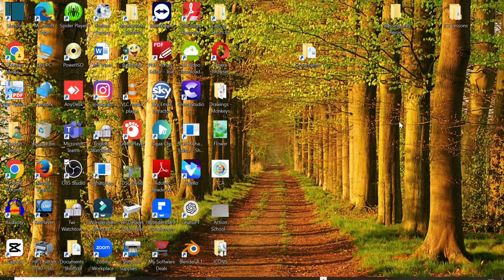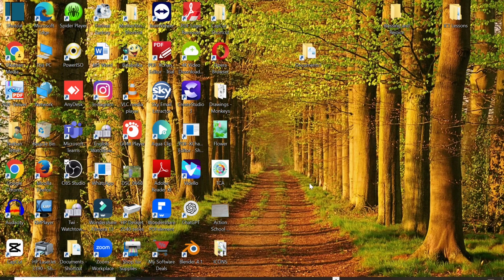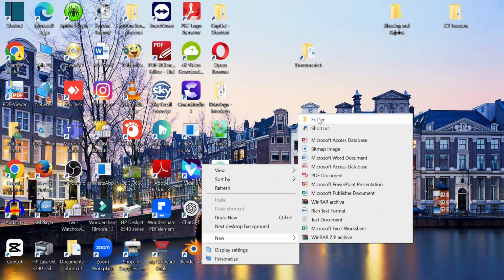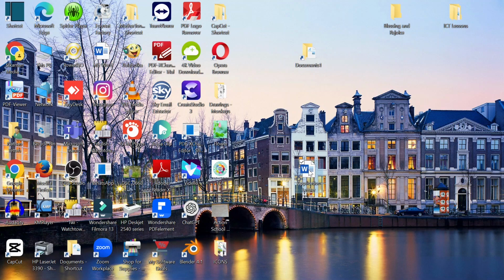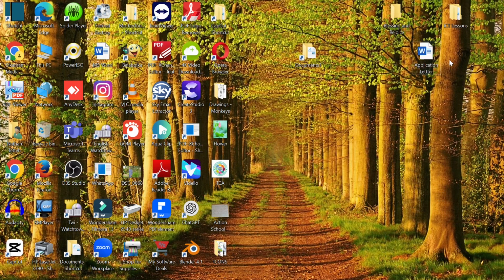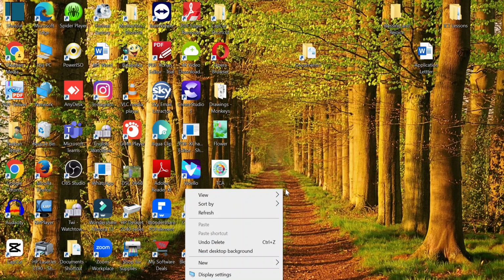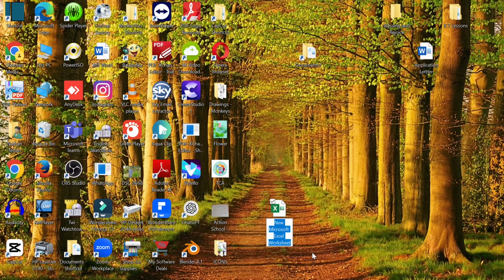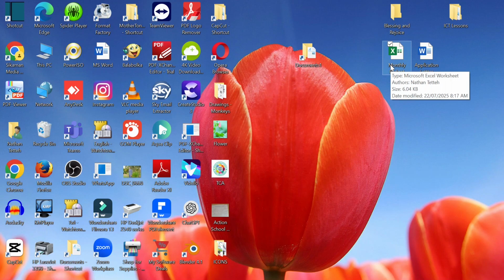How to Create a File in Windows 10 & 11 | Beginner-Friendly Tutorial (Step-by-Step)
Are you new to using a computer or just getting started with Windows? In this beginner-friendly video, you'll learn how to create a file in Microsoft Windows 10 and 11 — step-by-step! 💻📁

We'll walk you through:
✅ What a file is
✅ How to create different types of files (Text Document, Word, Excel, etc.)
✅ Where to save your files
✅ Tips to stay organized on your PC

This video is perfect for students, office workers, and beginners who want to improve their basic computer skills.